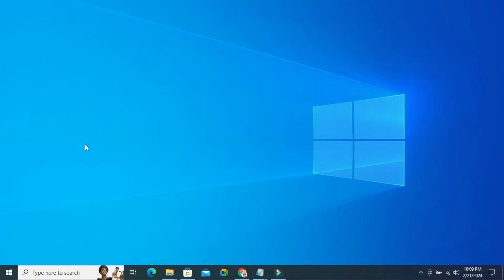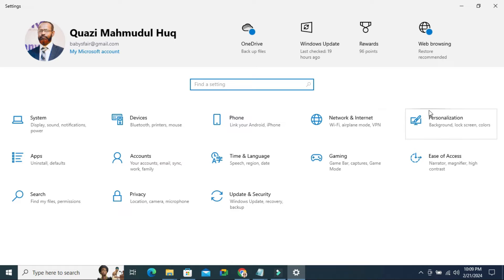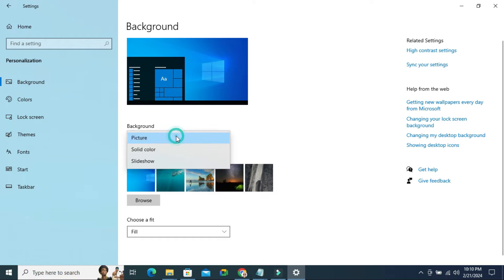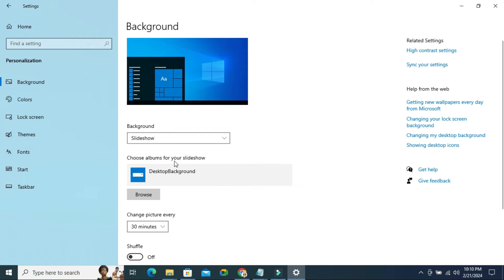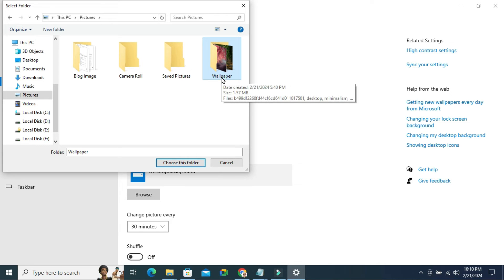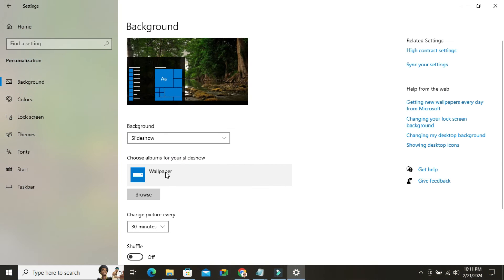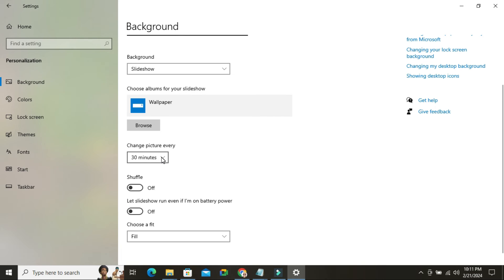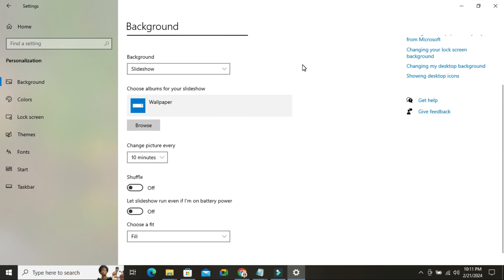How to Enable Auto Change Wallpaper In Windows 10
Learn How to Enable Auto Change Wallpaper In Windows 10 or auto change wallpaper windows 10 or windows 10 change wallpaper or change wallpaper automatically in windows 10 or change wallpaper automatically windows or change wallpapers automatically windows 10